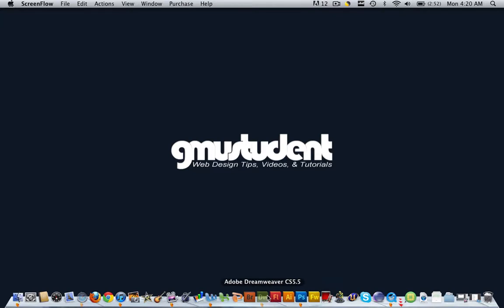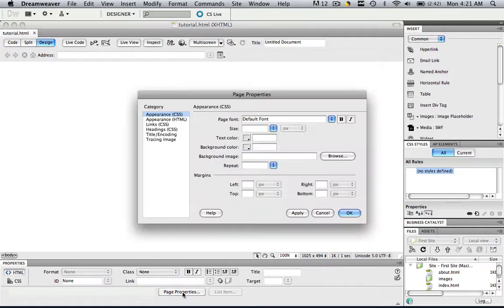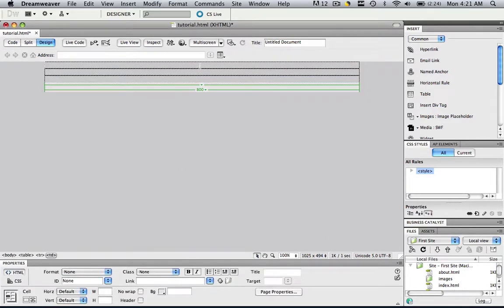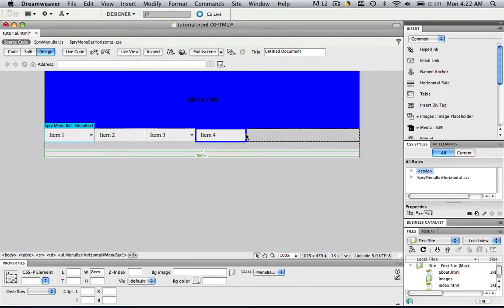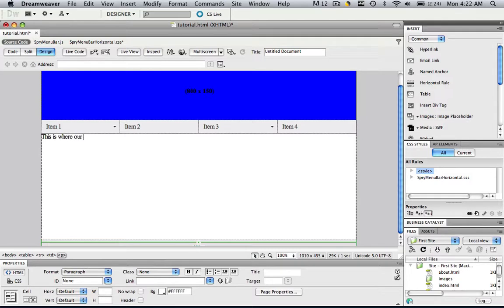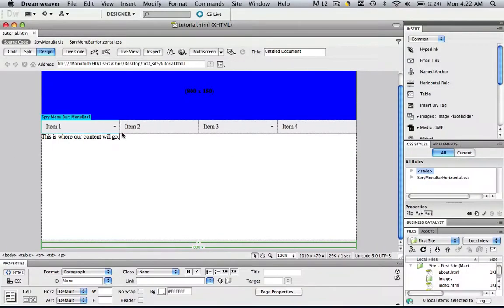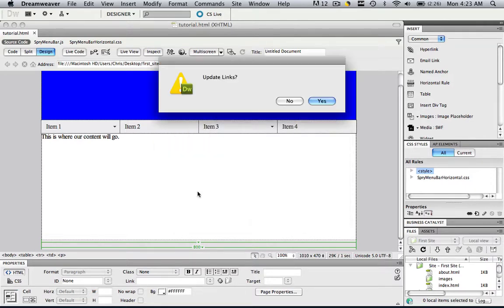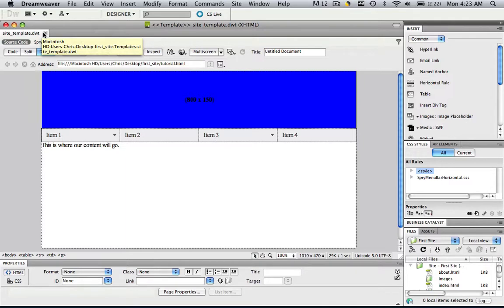Dreamweaver Tutorial - Template 01 - Create a Template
- In this tutorial we are going to learn how to make a dreamweaver template